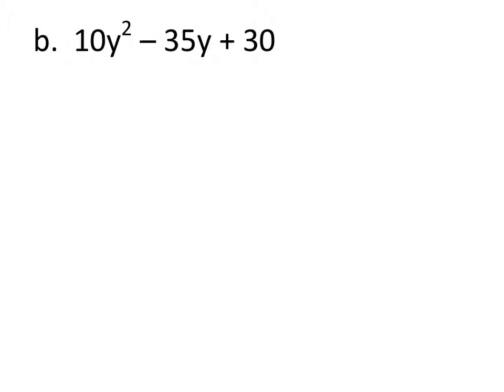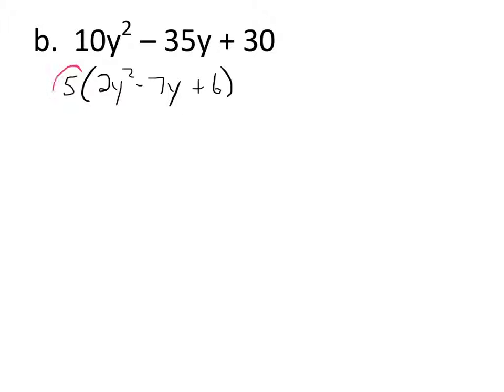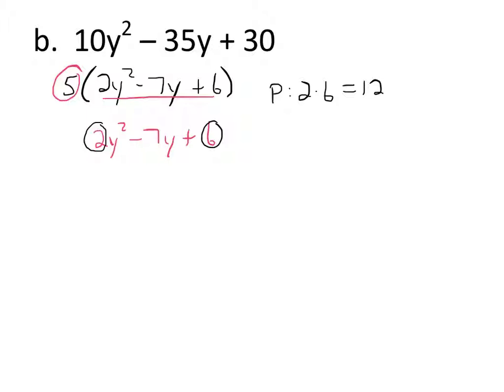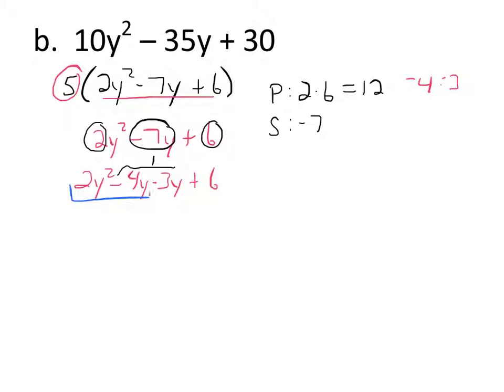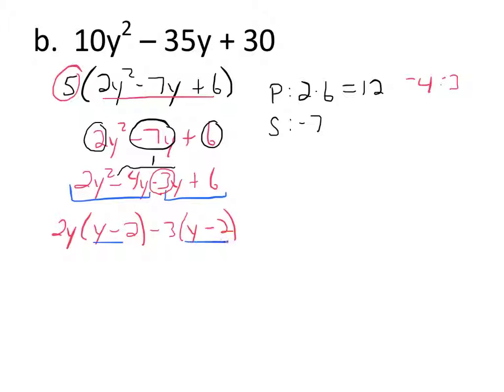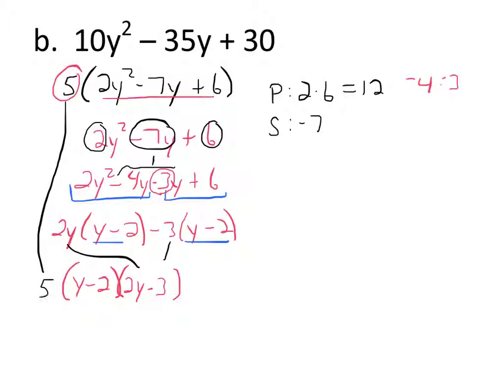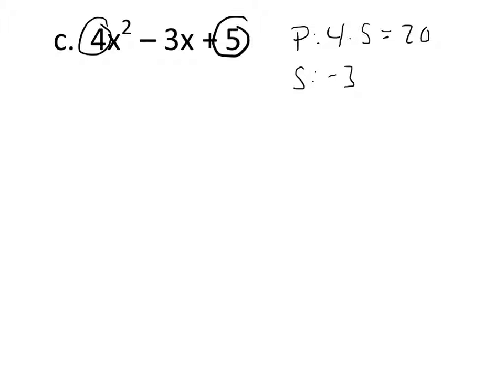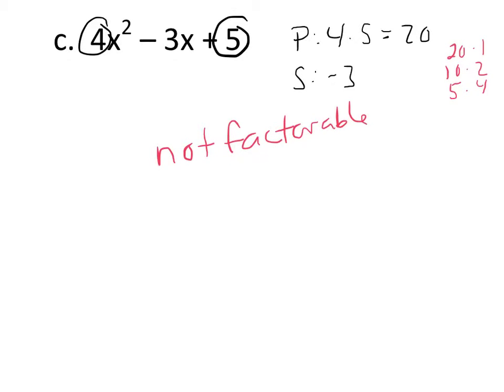A1 L7.4 Video Part 4